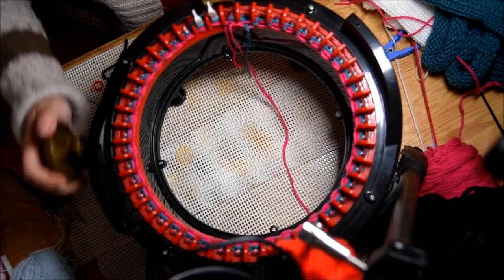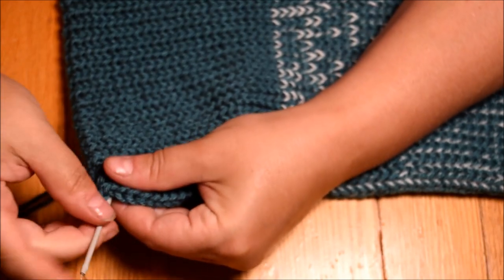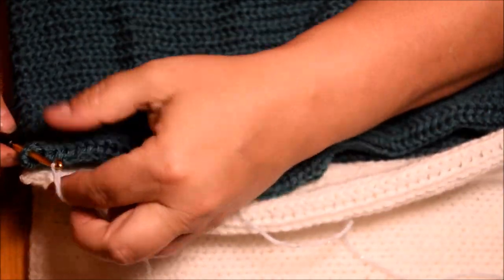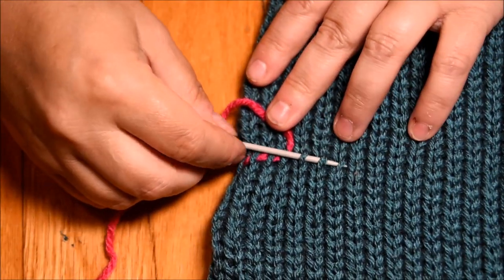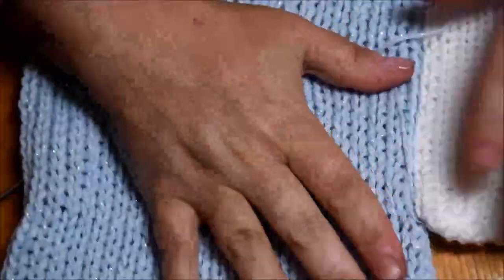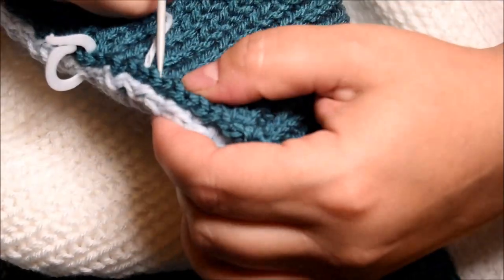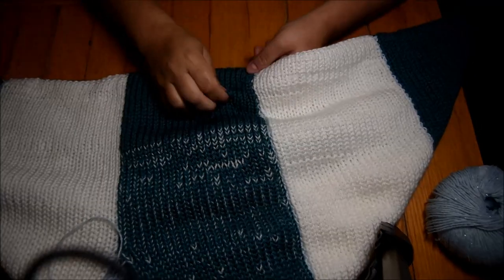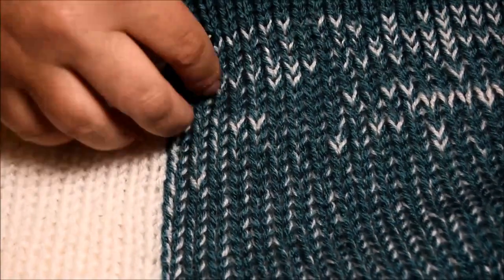PONCHO ON ADDI KING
HI EVERY ONE IN THIS VIDEO I WILL SHARE WITH YOU HOW I DID MY PONCHO FOR KIDS.
THE MACHINE USE IN DURING THIS VIDEO IS THE ADDI EXPRESS KINGSIZE.

YOU WILL SEE HOW:
-TO CAST ON WITH WASTE YARN
-ADD YOUR PROJECT YARN
-CAST OFF WITH WASTE YARN
-TO CLOSE TUBES
-TO ATTACHE TUBE TOGETHER
-TO FIX THE LENGHT OF YOUR TUBE WHEN THEY ARE NOT THE SAME AT THE END.
-TO TRANSFORM YOUR 3 TUBES IN A PONCHO FOR KIDS
-TO SEW BUTTON ON YOUR PONCHO
-TIPS OF THE DAY !